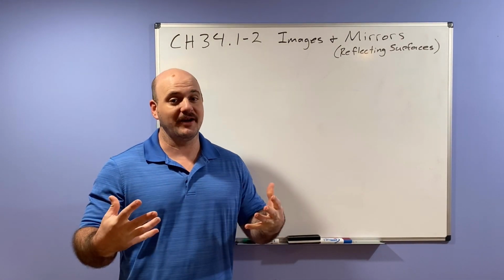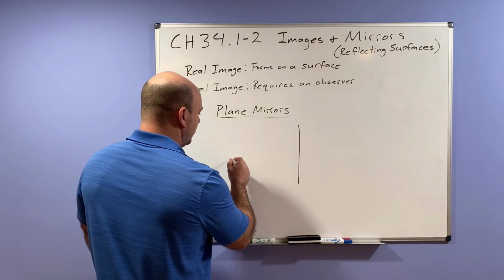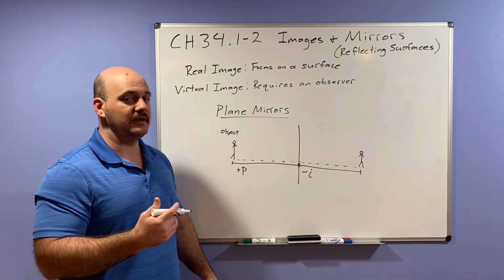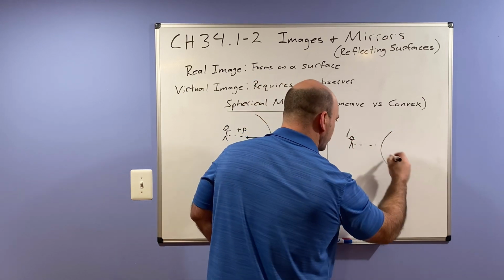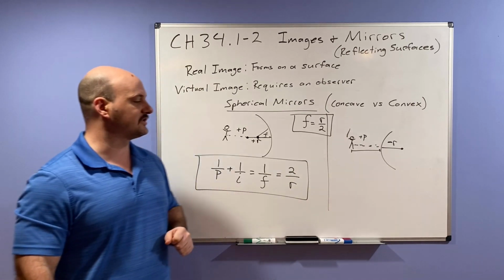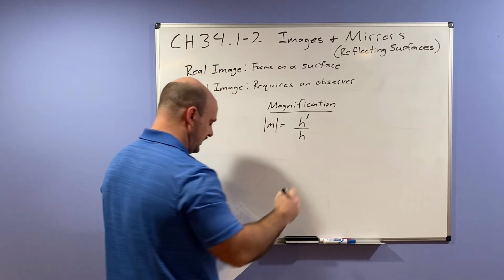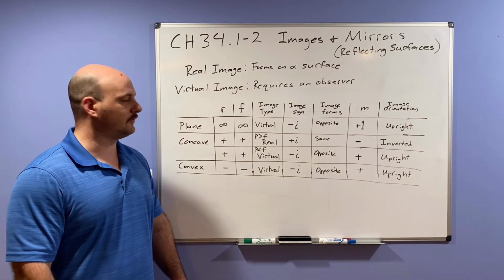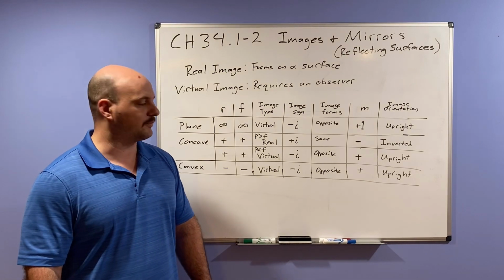CH34.1-2 Lecture: Images & Mirrors